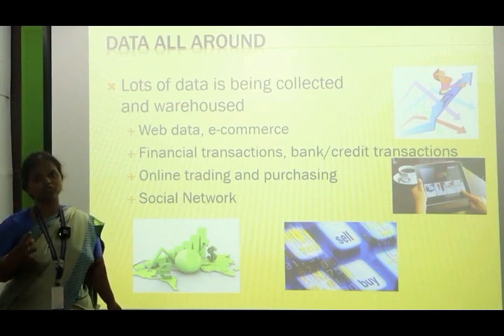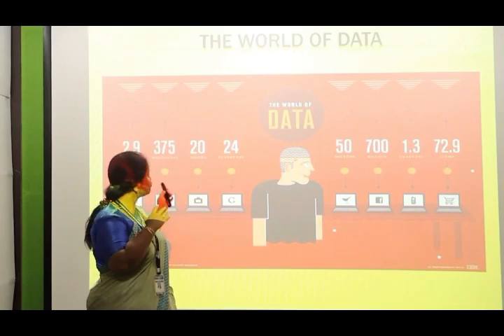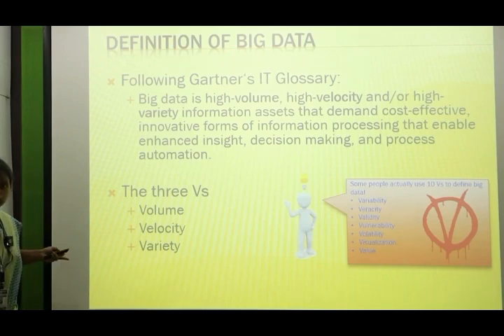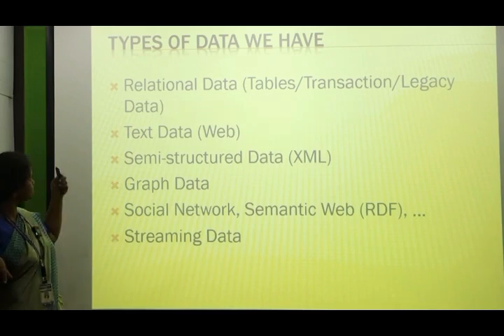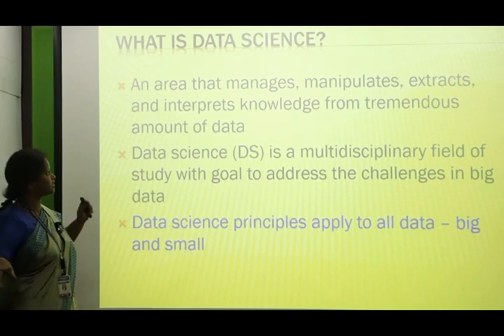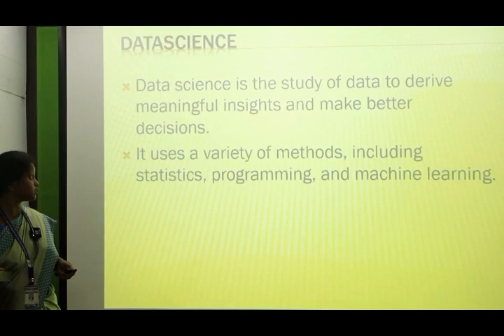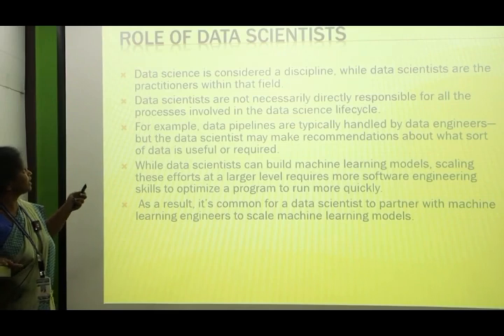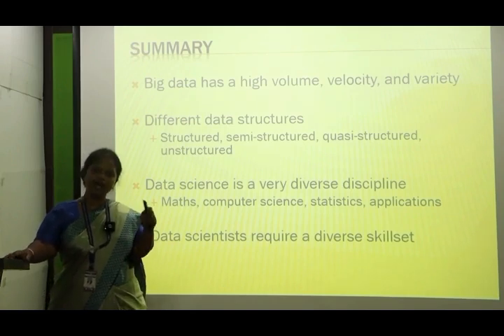Lecture on DATA SCIENCE by Mrs. Fowjiya, Assistant Professor / CST/